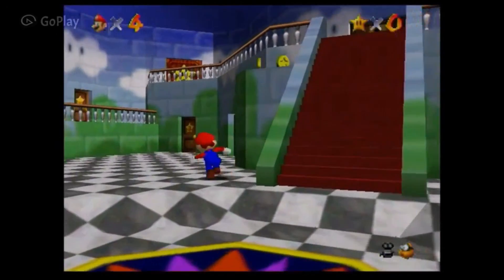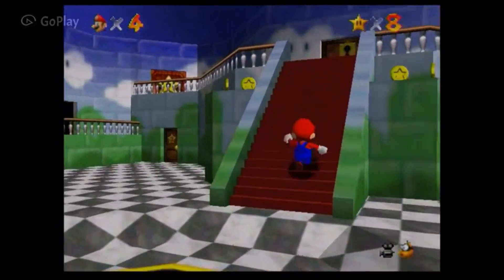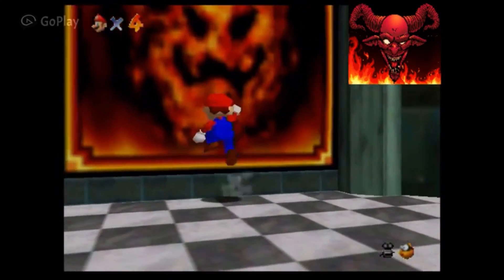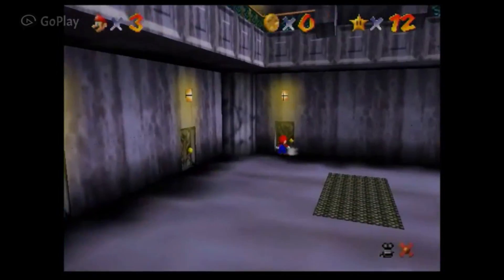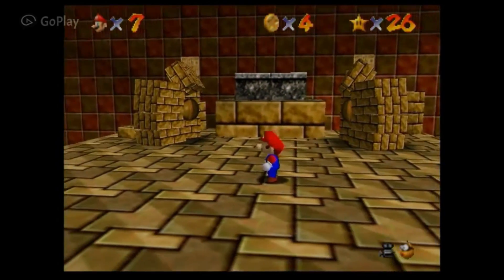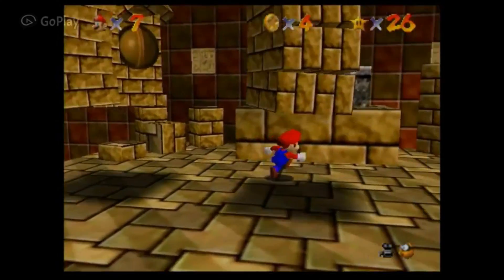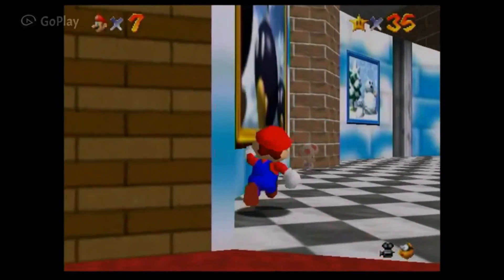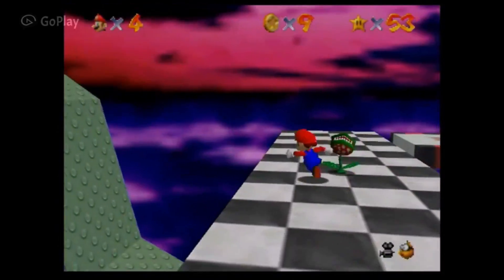Super Mario 64 Nintendo(Video Game)all illuminati Freemason occult symbolism Exposed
this is a video game called super Mario 64 that is full of illuminati occult symbolism promoting the illuminati and all their satanic occult symbols this video game is full of Freemason symbolism all the way through this game you will find the Freemason checkerboard floor this video game just promotes the illuminati and all of their satanic symbolism Turn to the truth and the light Jesus Christ the true Lord and Saviour and believe in your heart God raised him from the dead and you will be saved God bless you and have a blessed day